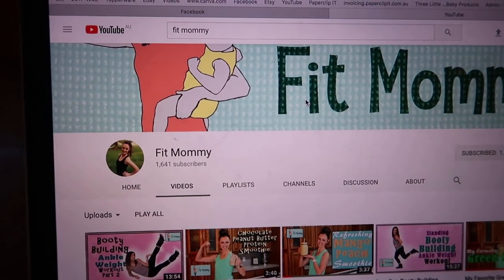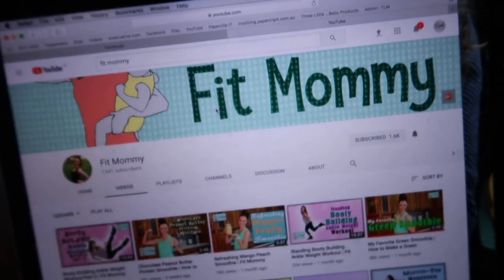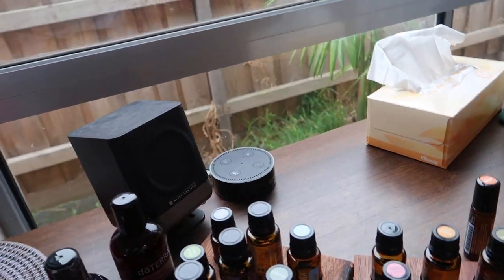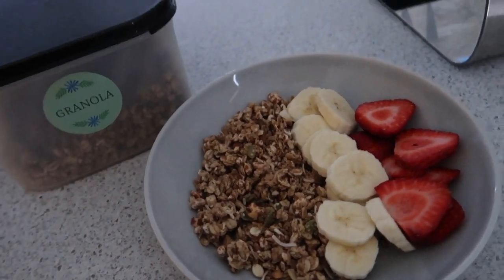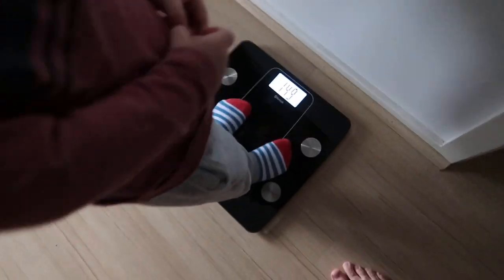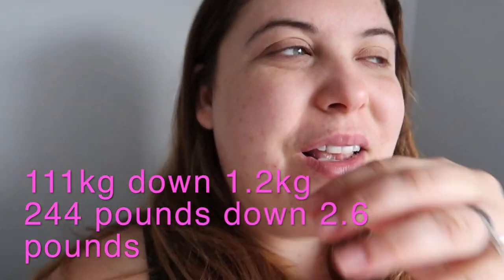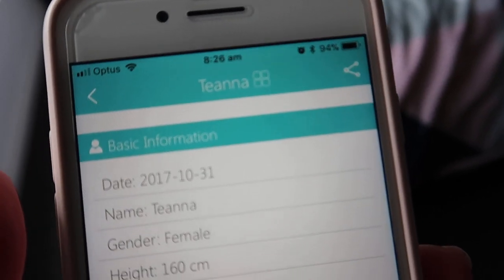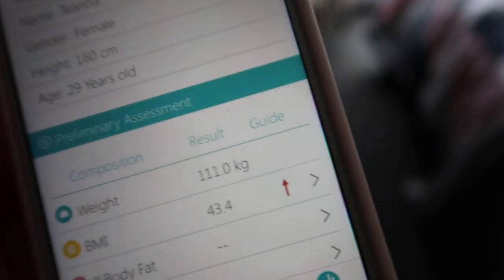FITMAS - WEEK 5!!! WEIGHT LOSS??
- FANOLA No Yellow Shampoo Review

Three Little Monkeys
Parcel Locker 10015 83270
6-12 George Street
Cranbourne VIC 3977
Australia

WeightLossMama100

Grey Wolf Fitness

Kelly Vegan